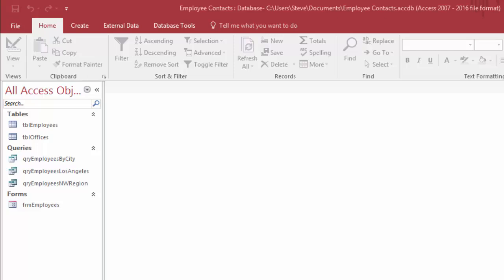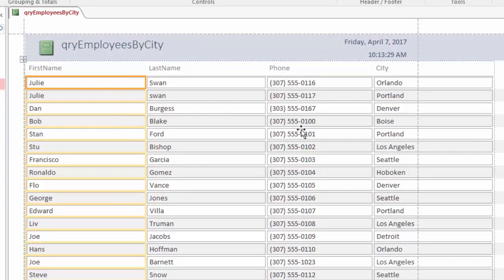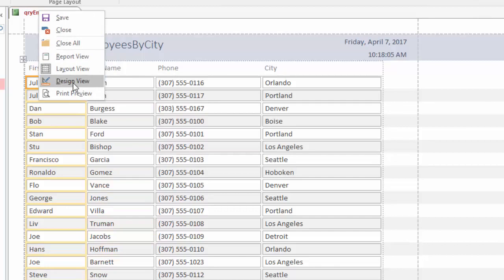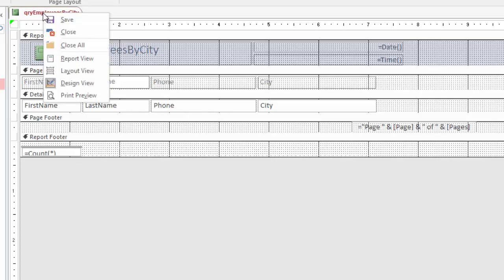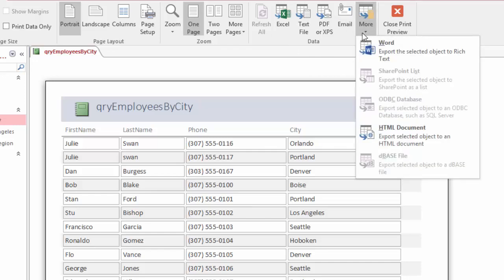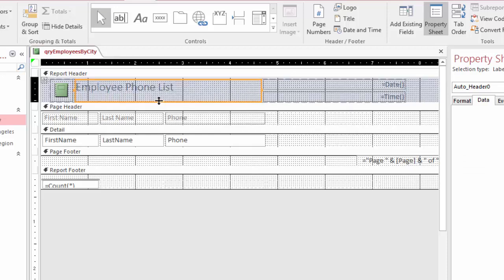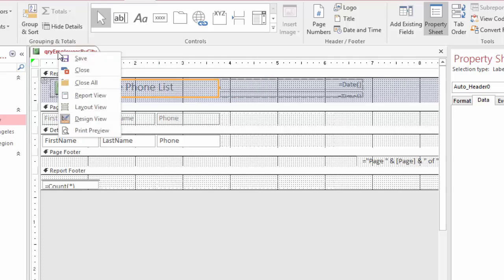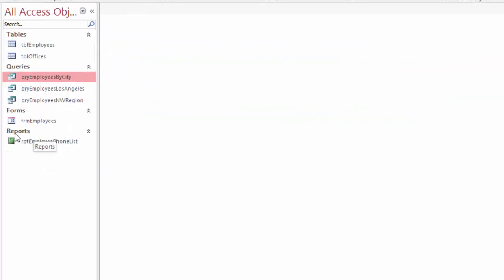16 - Introduction to Reports